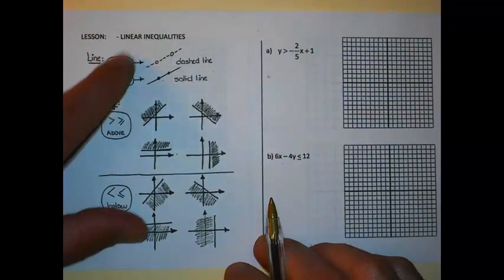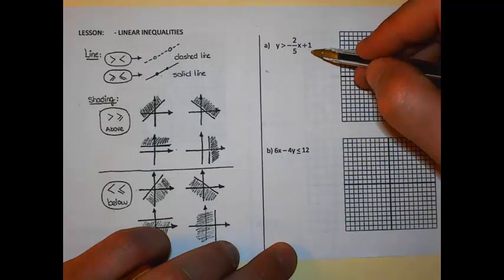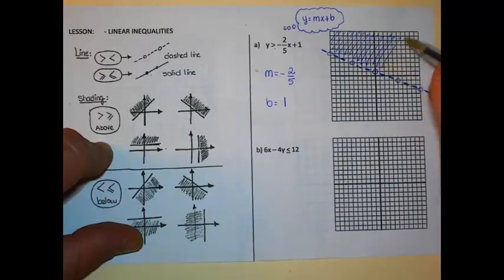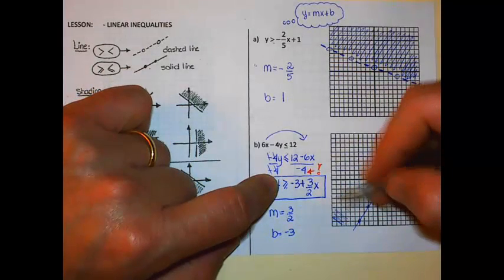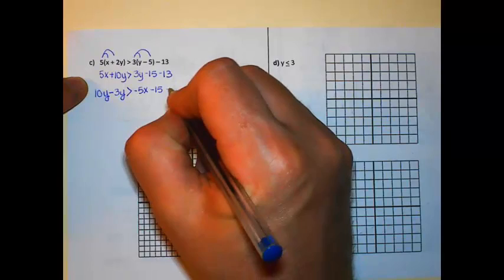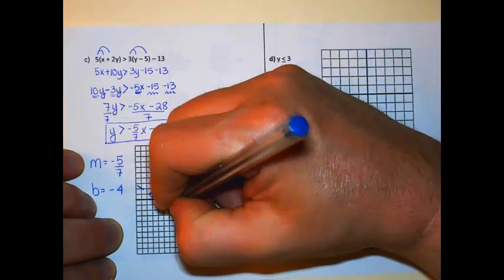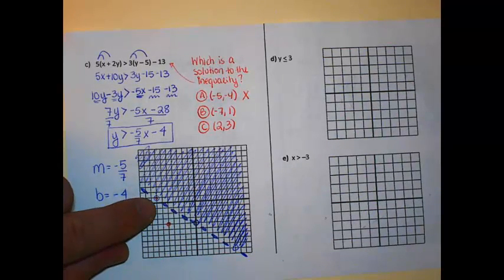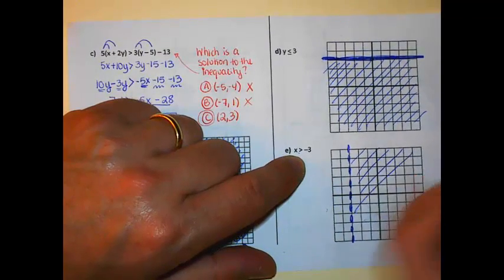LESSON GRAPHING LINEAR INEQUALITIES